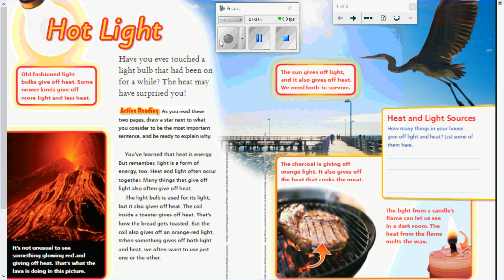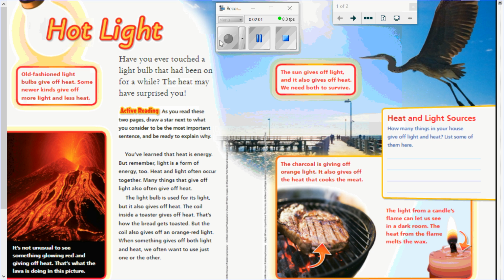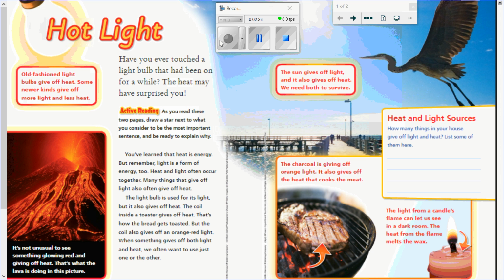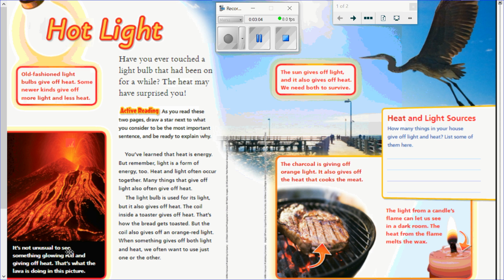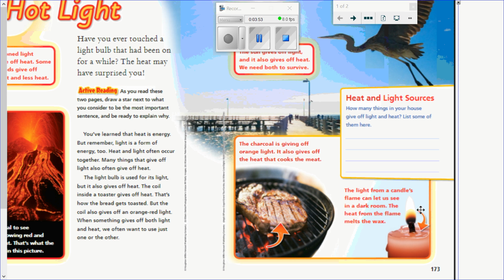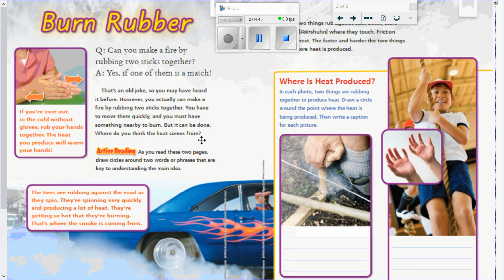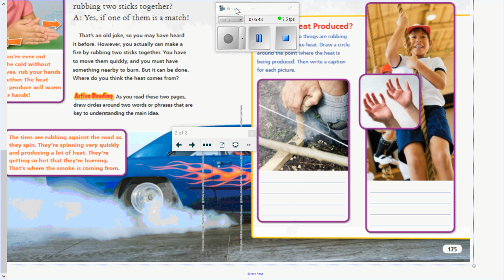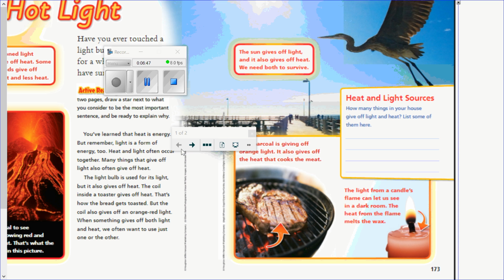April16 Heat Lesson